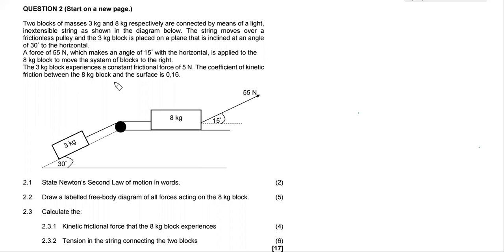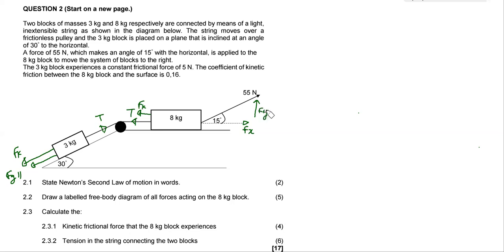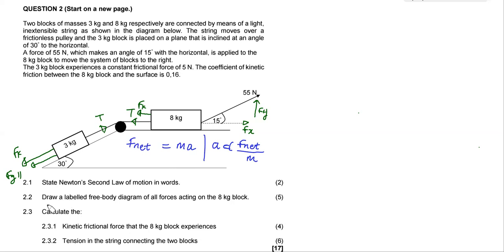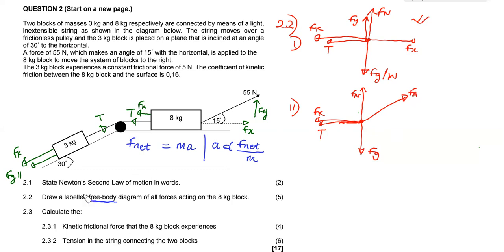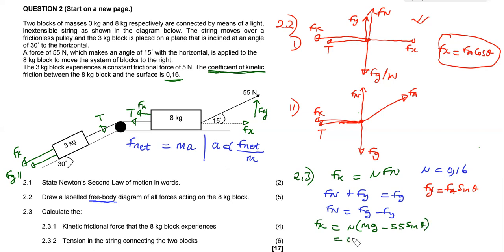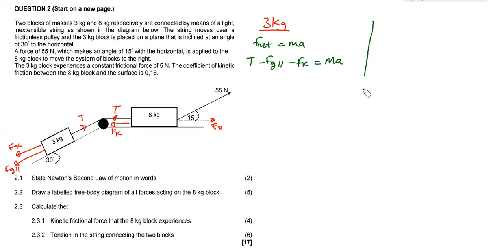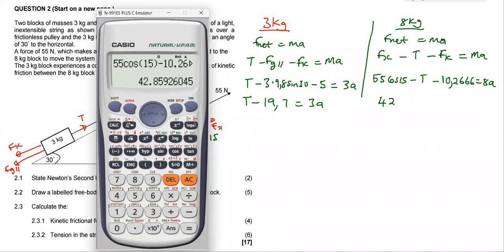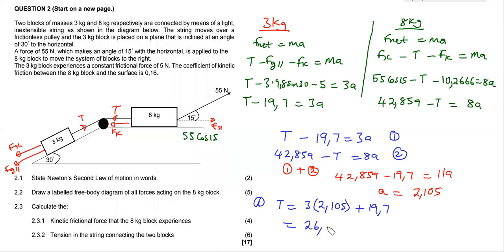Q2 PSC EC Sept P1 2022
Physical Sciences Question 2, Eastern Cape September P1 2022